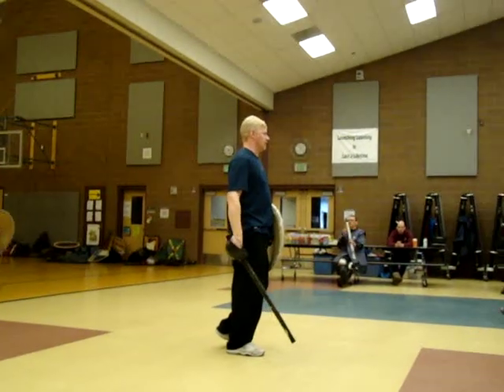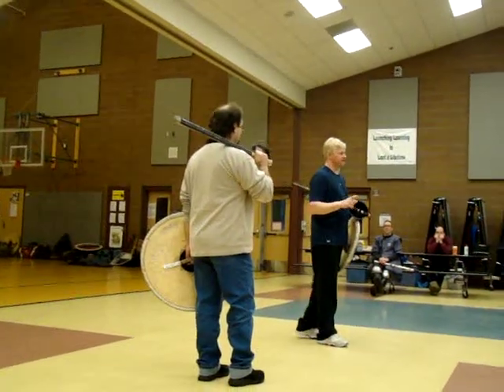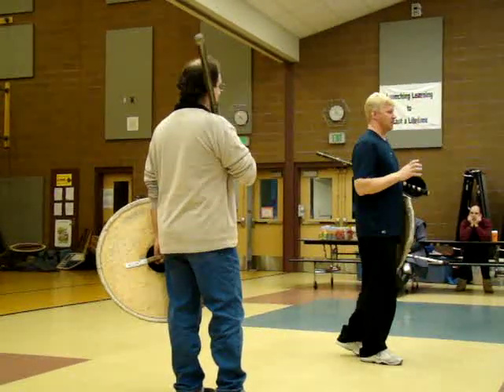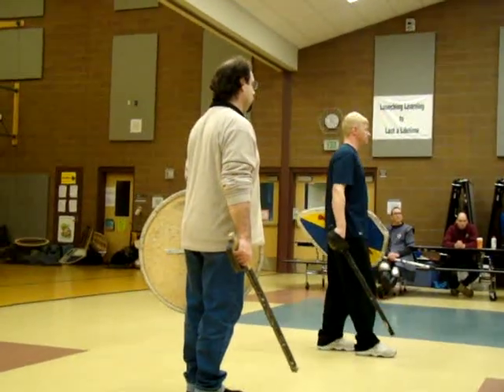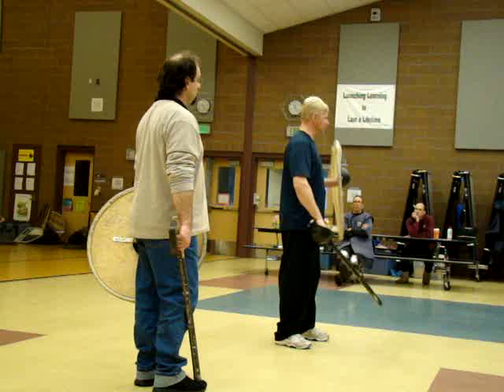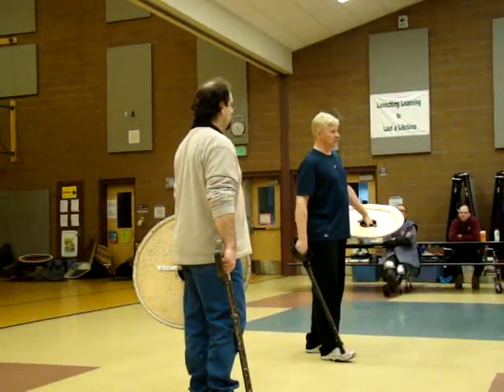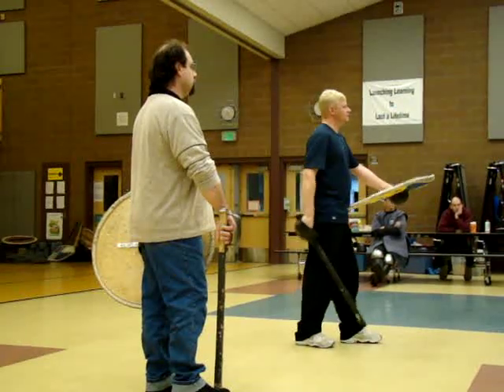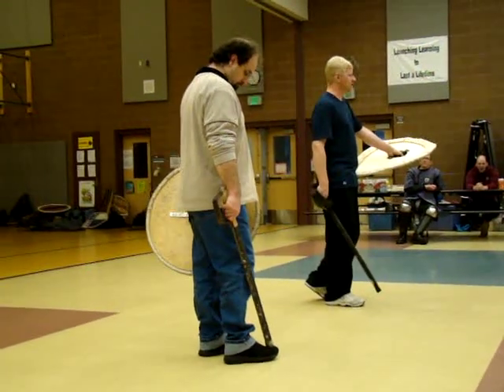Duke Sean Teaches in An Tir Part 5 of 9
11/20/10 Duke Sean Teaches a Philosophy of Fighting Class in An Tir -- most, but not all, of the lecture was filmed